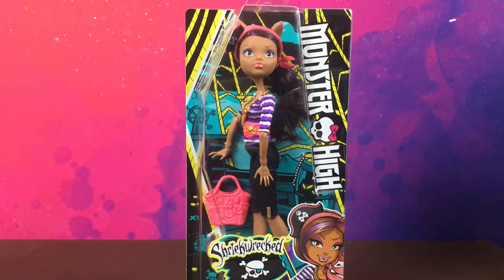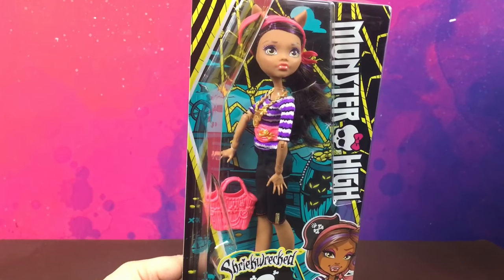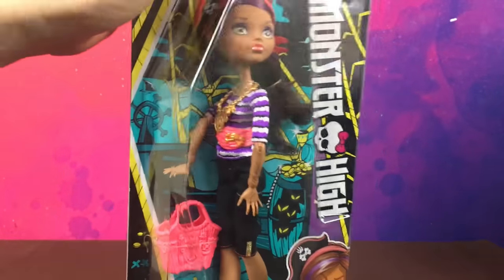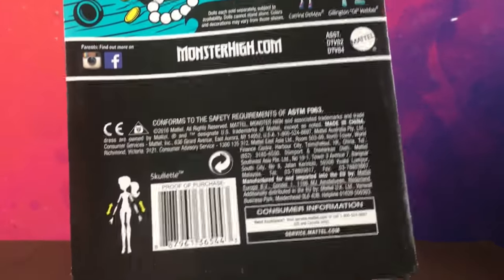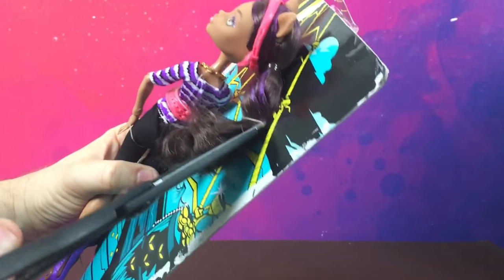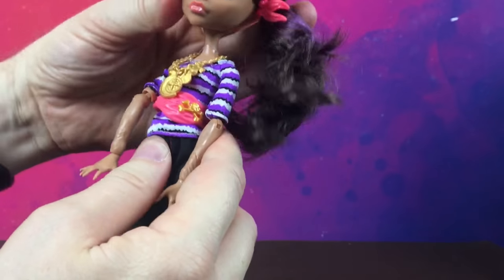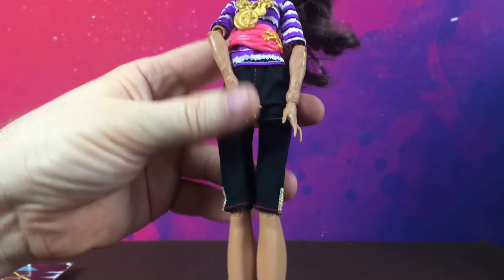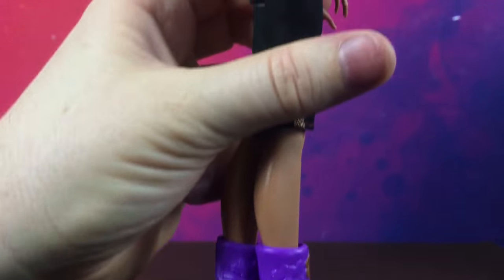Monster high - Shriek Wrecked - Clawdeen Wolf